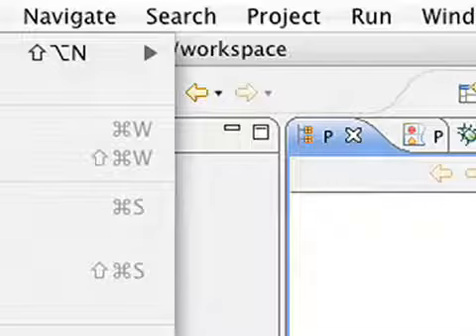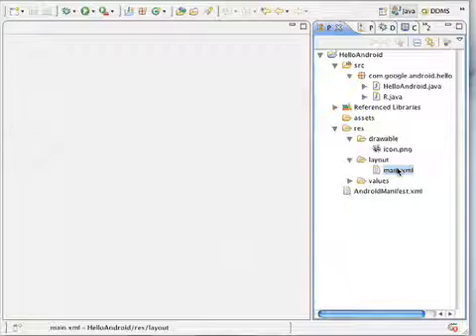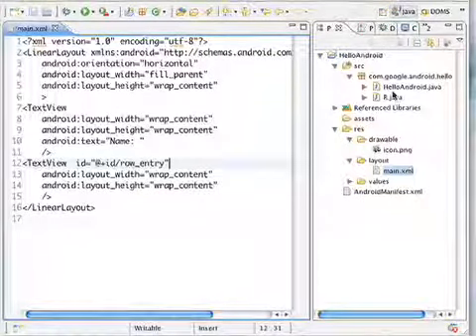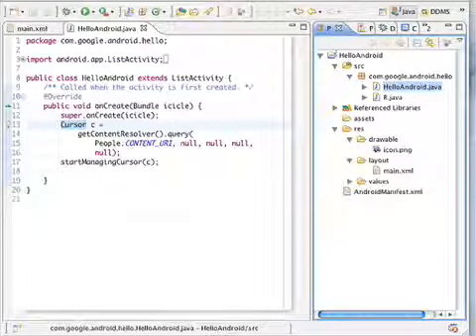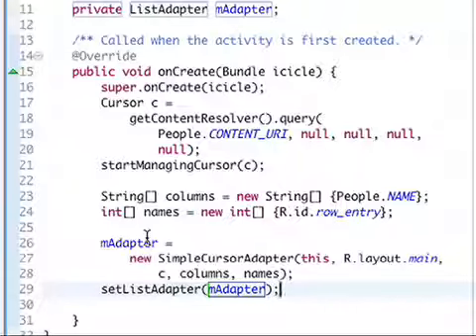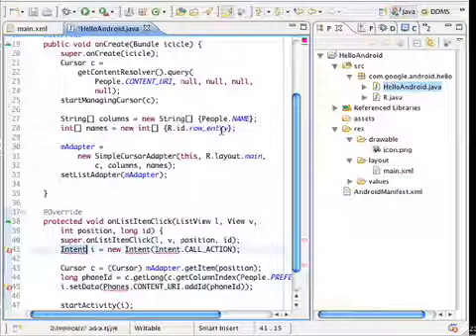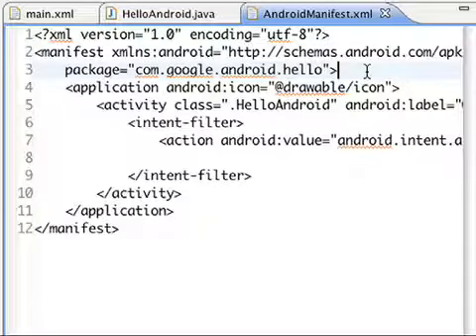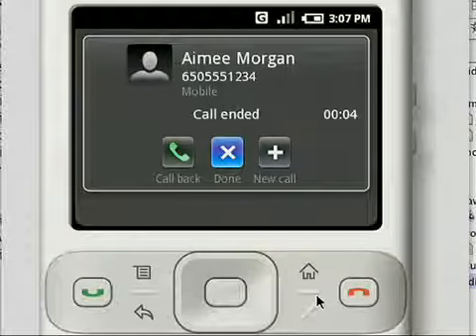Android application a first hand look at building an.flv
Androidology Part 1 of 3